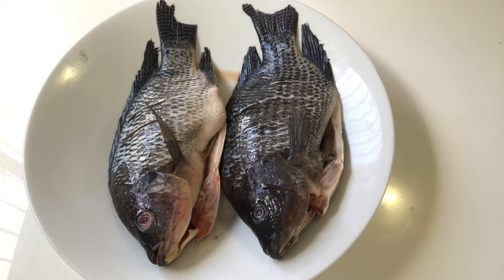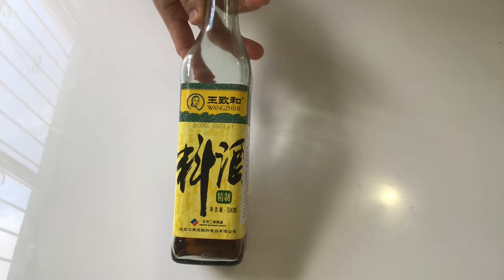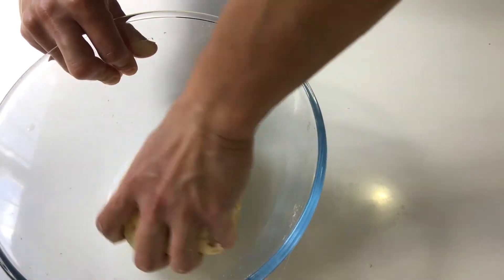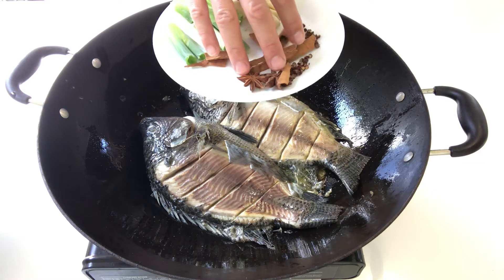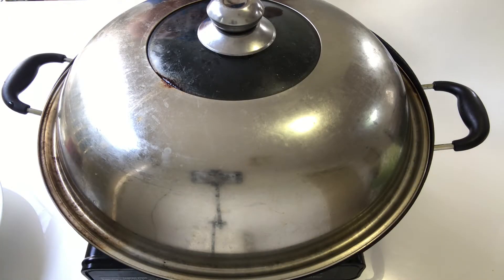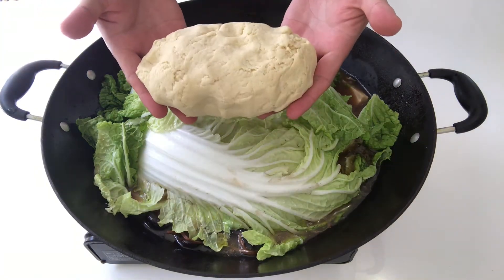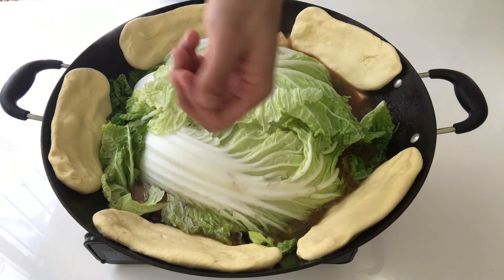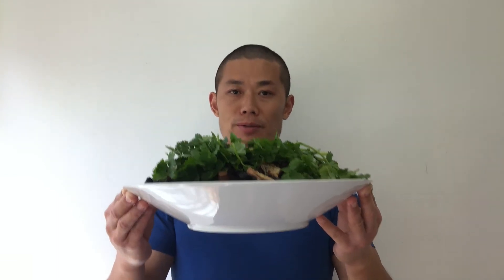Stewed fish with corn bread 铁锅炖鱼贴玉米饼子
Stewed fish with corn bread is a traditional Chinese dish in Shandong province and Dongbei region ( as a lot of people in this region are the descendants of migrants from Shandong province early last century). It doesn't involve fancy cooking method and all the ingredients are common to find. Yet it is warm and expresses the simplest Chinese way of life: doesn't look glorious but is real, practical and satisfying.
This dish actually consists all the nutritions we need as human beings: carbs, minerals, vitamins, protein and fat.
One of my favourite way to eat fish, a must try indeed.